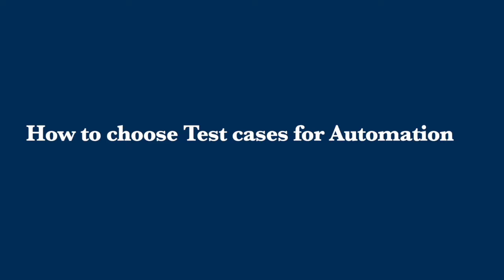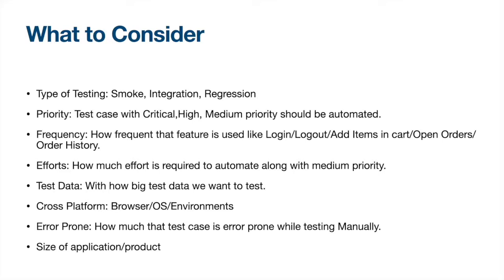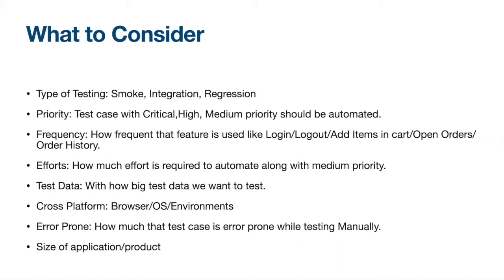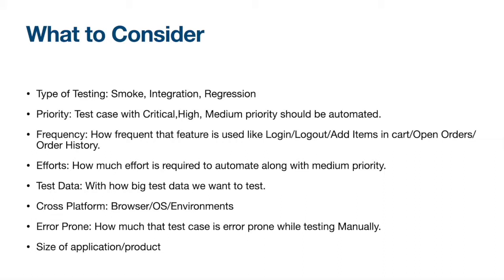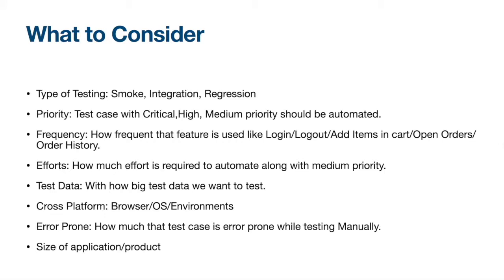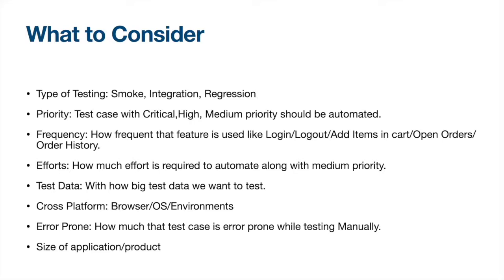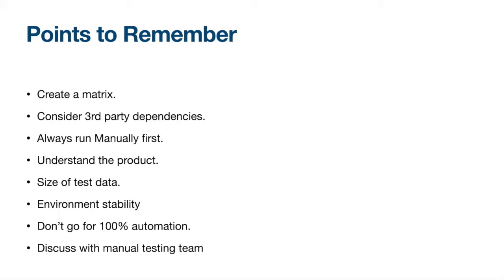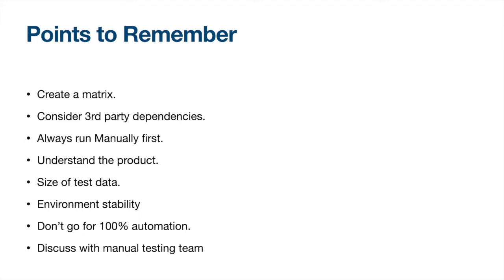How to select Automation test case [Automation]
In this video we discuss how to select test cases for automation